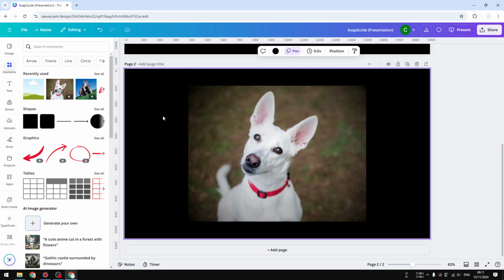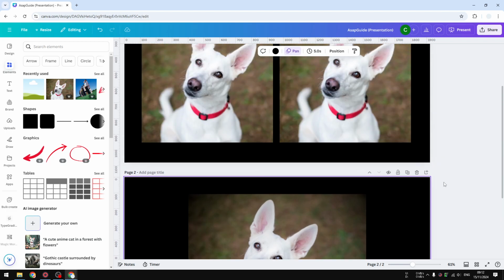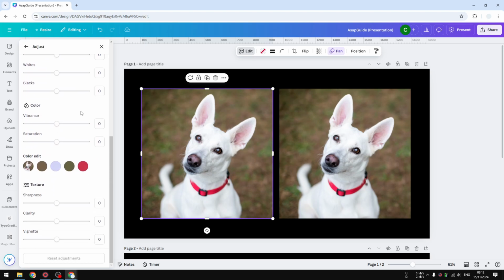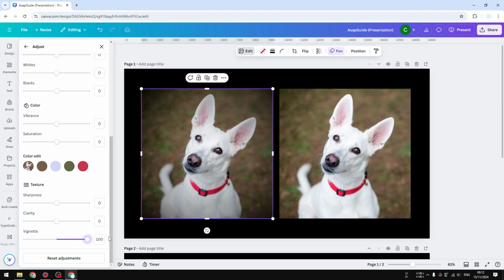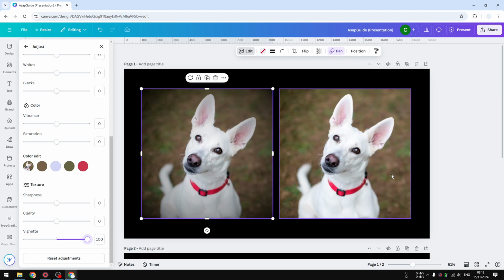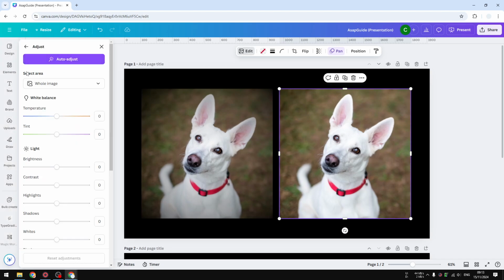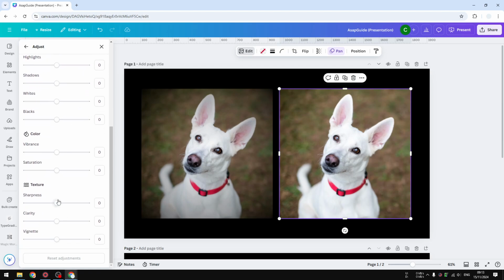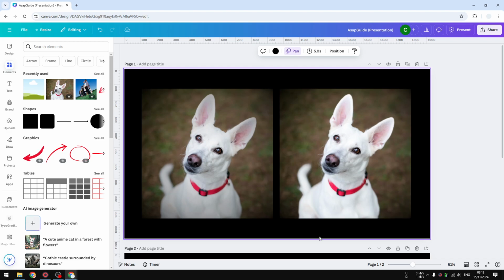How to Create Vignette Effect for Photo in Canva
👉 Learn how to easily create a beautiful vignette effect for your photos using Canva. This quick tutorial will guide you step-by-step to enhance your images and add an artistic touch.